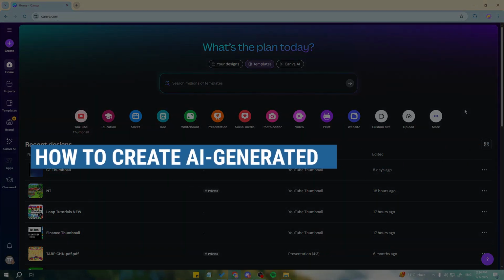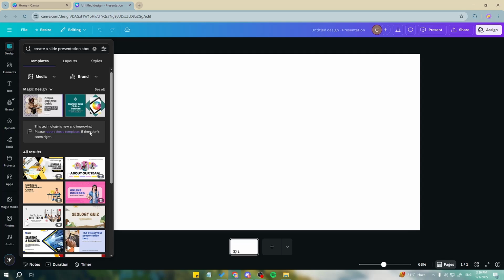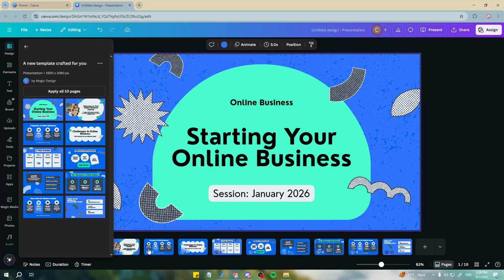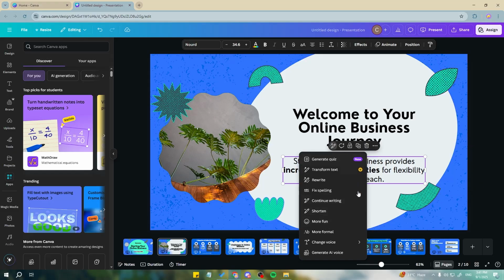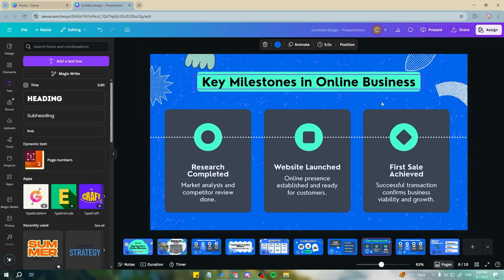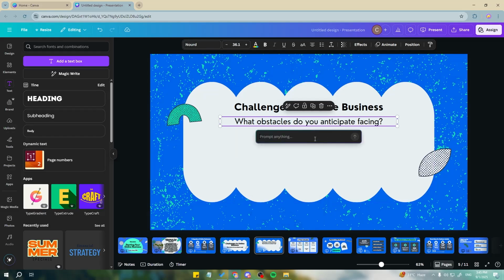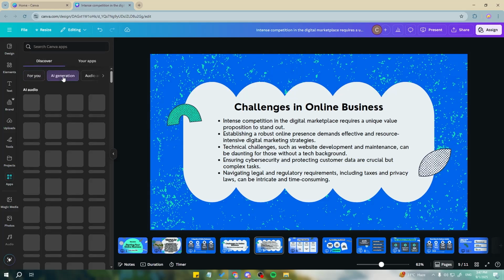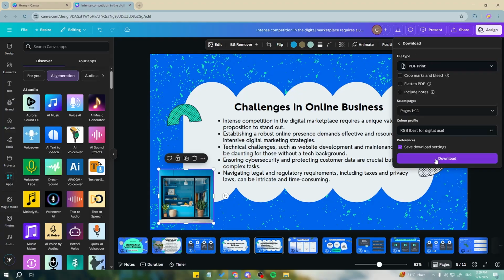How To Create AI-Generated Presentations with Canva (Step by Step)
In this video, I will show you how to create AI-generated presentations with Canva step by step. Learn how to use Canva’s AI tools to design professional-looking slides quickly and easily. Save time, boost creativity, and make engaging presentations with this practical Canva tutorial!